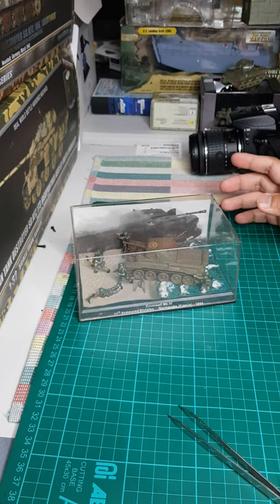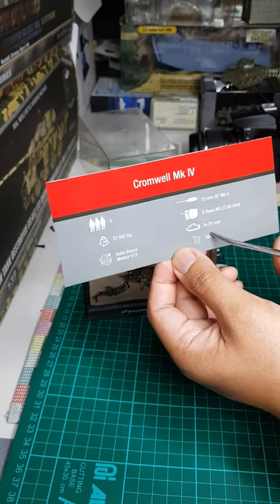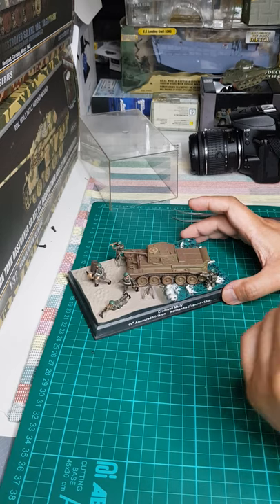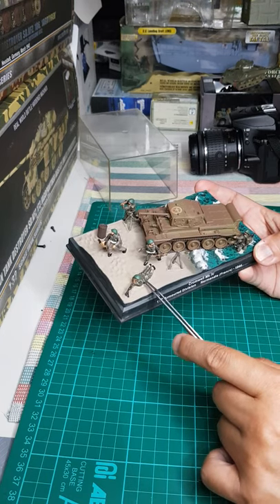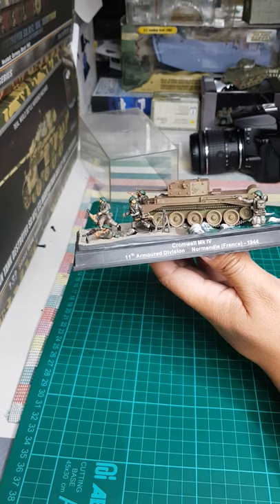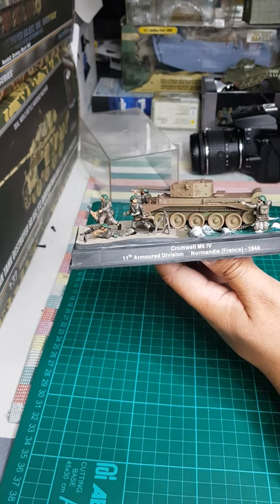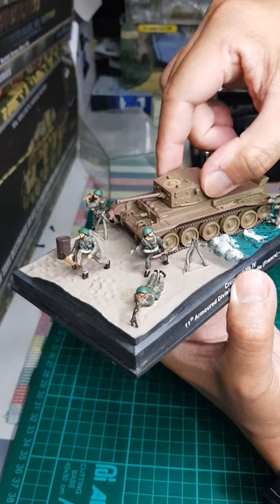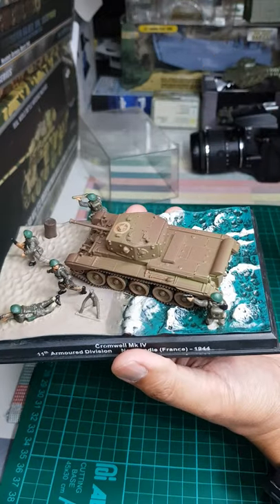Cromwell Mk4 Deagostini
Cromwell Mk 4 tank, is a crusader tank during World War-2. Based on a medium tank, has a decent armor but has a good speed to cruise and maneuver. Armed with 75mm, it can take care of most German armor but not with German heavy tanks. The strategy is to supplement Cromwell tanks with Sherman Firefly and Challenger A30 with 17 pounder guns that can fire high velocity rounds. This diorama looks good for it's price. Scale 1:72, Deagostini

If you like to see some photos of my personal collection, you can also visit my Facebook